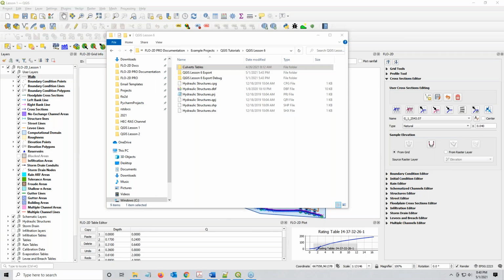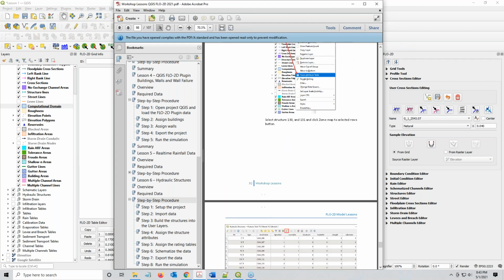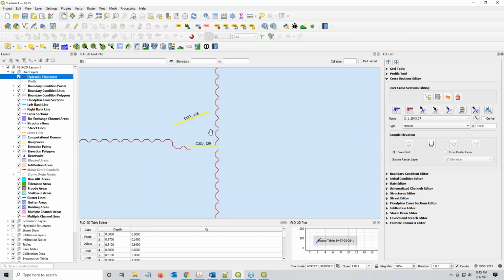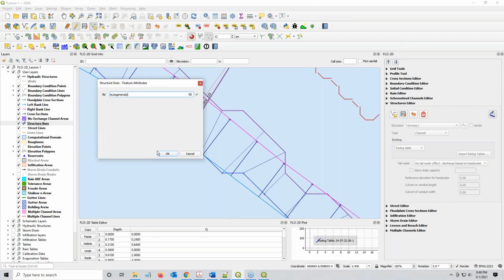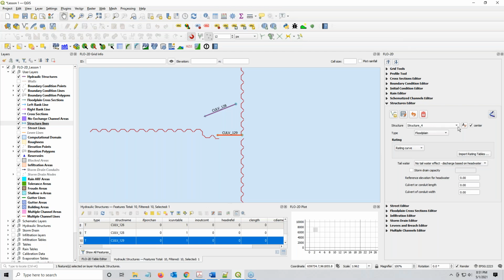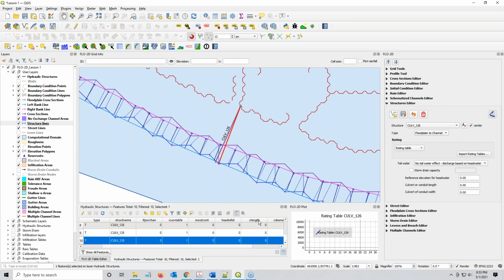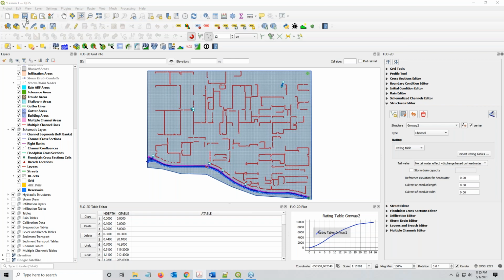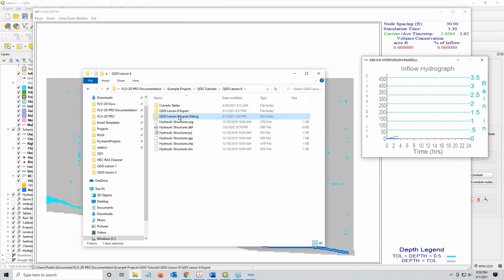QGIS Lesson 6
QGIS Lesson 6 Tutorial.  Hydraulic Structures.